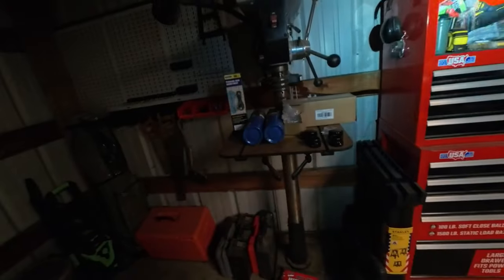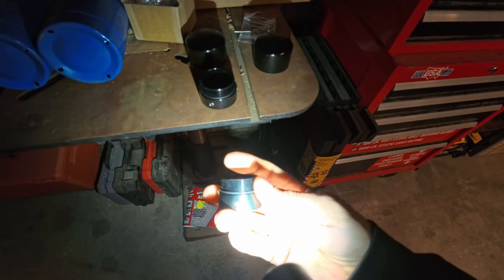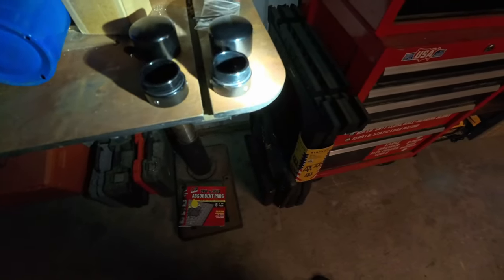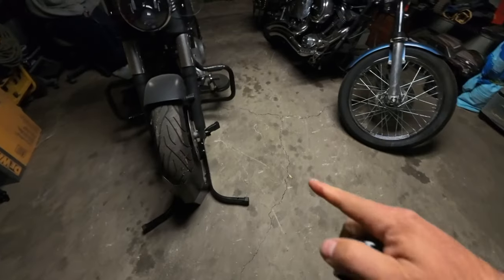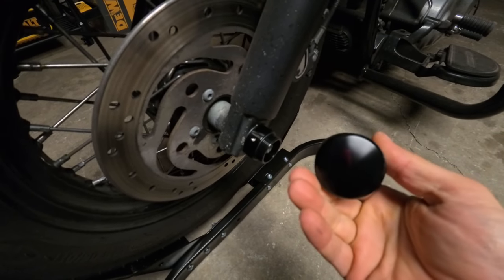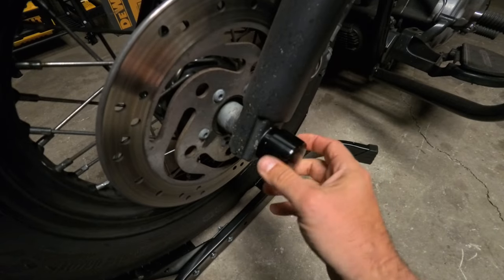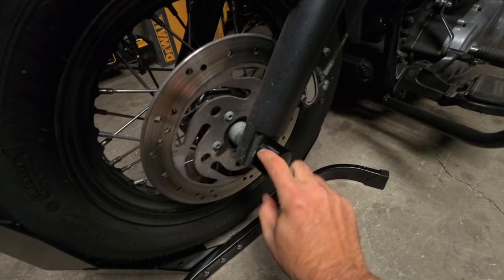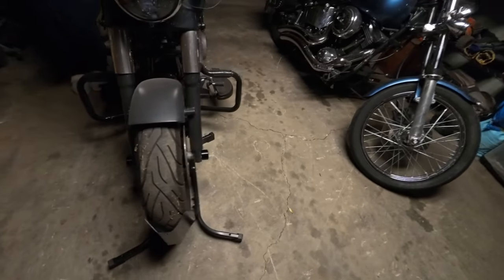Installing Benlari axle nut covers on a 2013 Softail Slim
Installing some super cool axle nut covers on a 2013 Softail Slim from Benlari.

These will work on Harley Touring / Sportster / Dyna / Trike 2008-later; 2007-later Softail (excluding Springer, Rocker); 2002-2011 VRSC models (Except V-Rod Muscle and Street Rod)